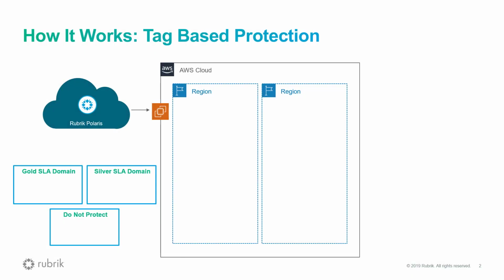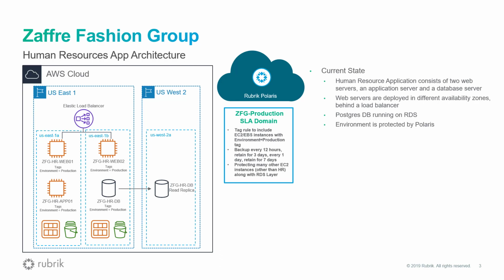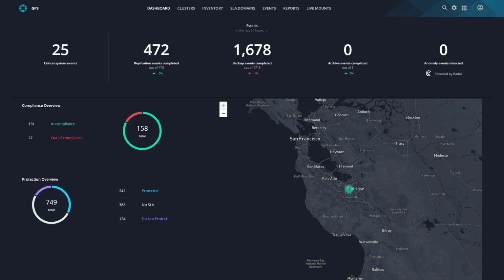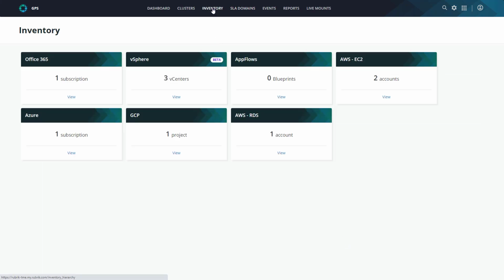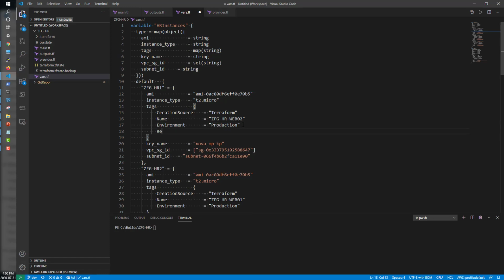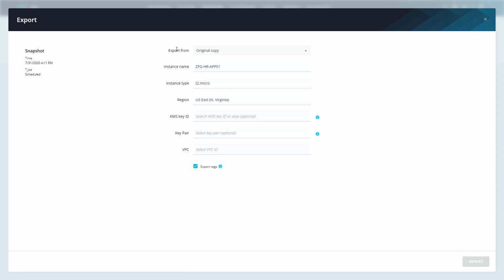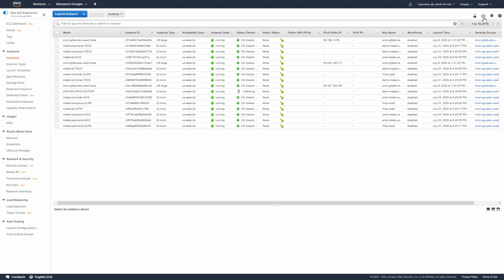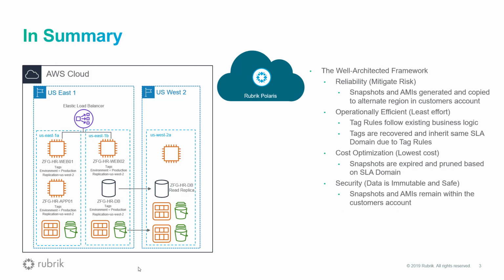Using a Tag Based Strategy to Architect AWS Data Protection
Learn how tag-based protection can simplify and automate the protection of AWS data. Learn more about Rubrik data security for Amazon Web Services

00:00 - Intro
01:47 - How it Works: Tag-Based Protection
04:11 - Understanding the Scenario
09:42 - Using Tag Rules
14:45 - Modify Tag Assignment
19:02 - Export Snapshot
23:04 - Summary of Demo